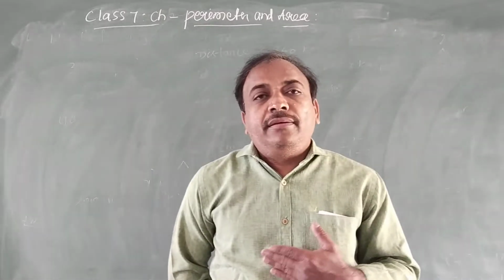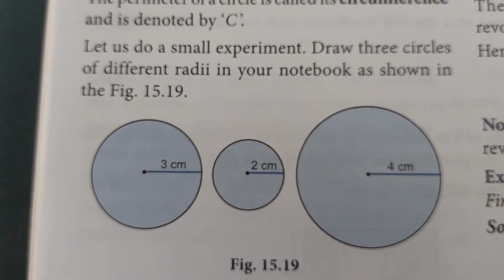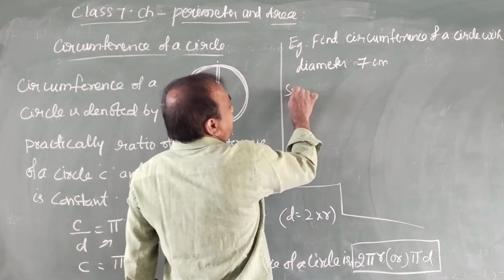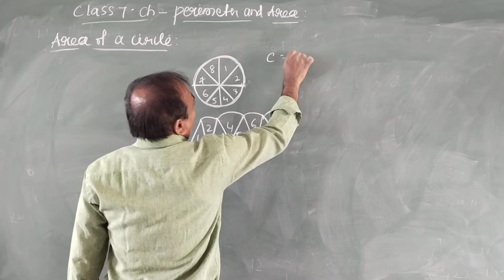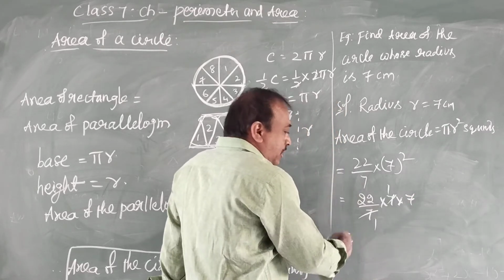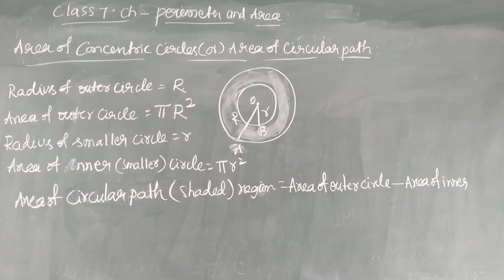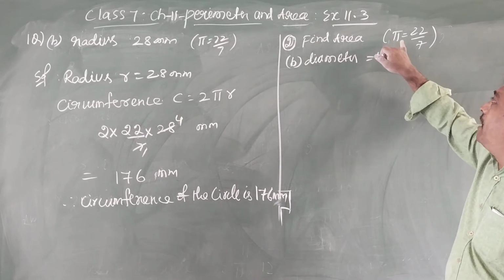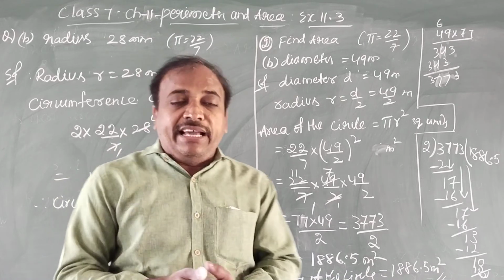CLASS 7 CH-11 PERIMETER AND AREA ( PART-3)